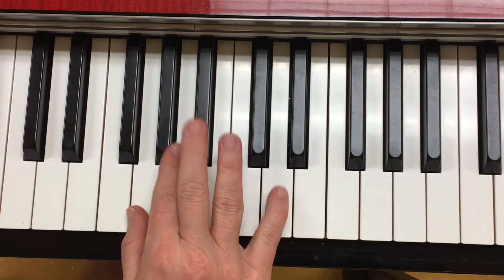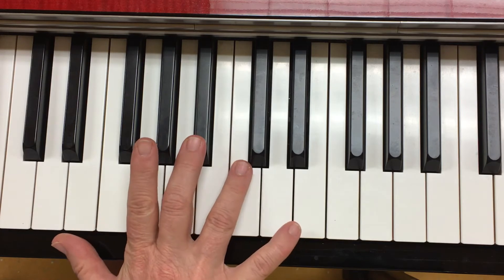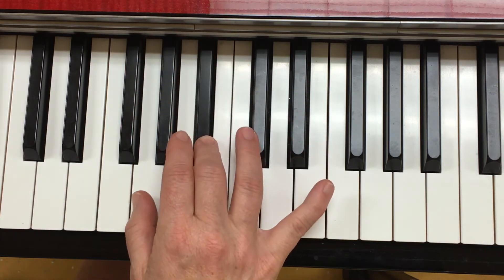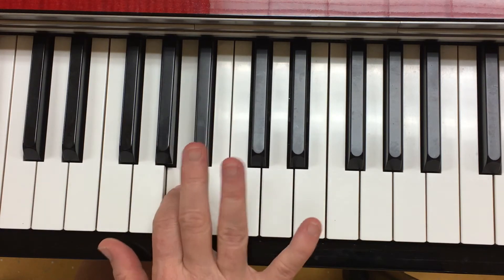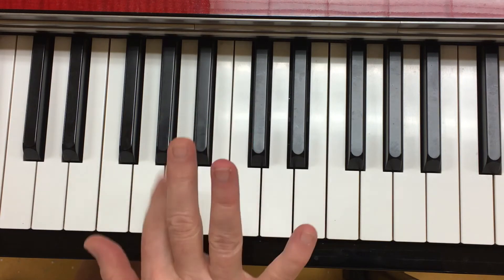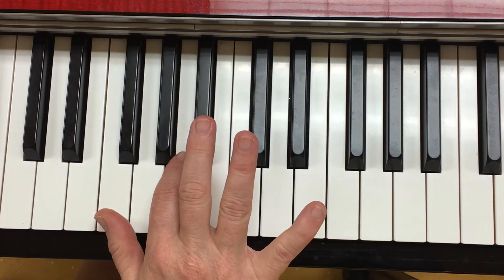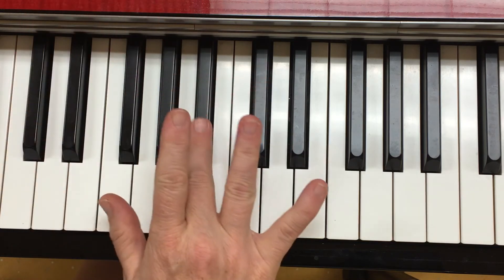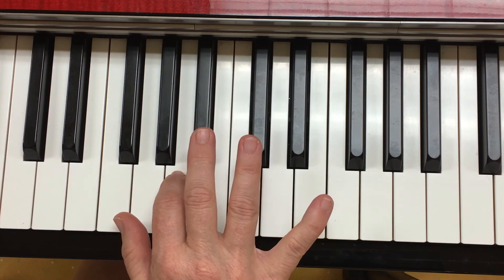Musette, RH Practice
g minor, 5 finger melody